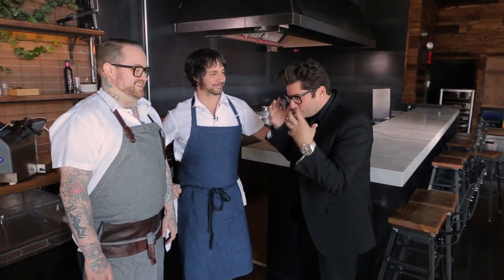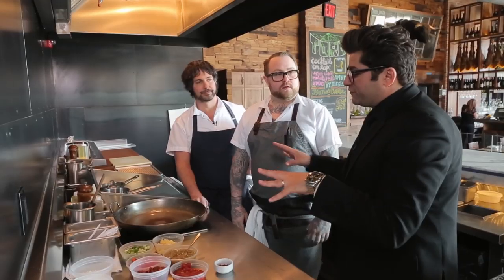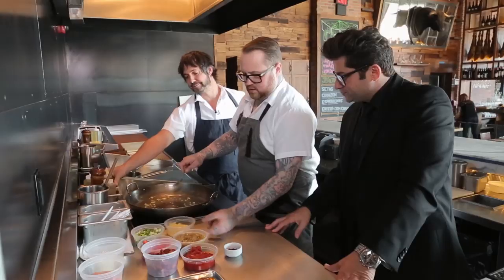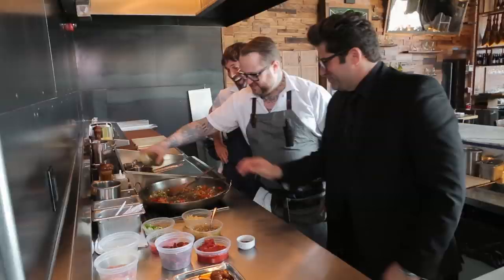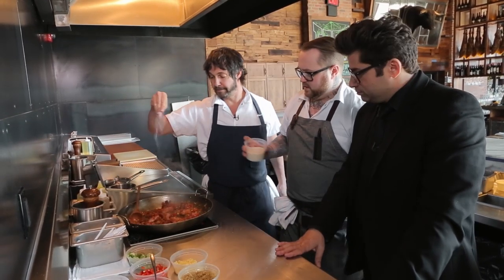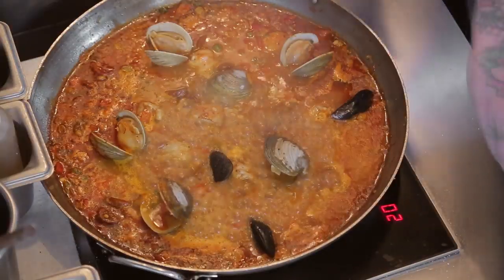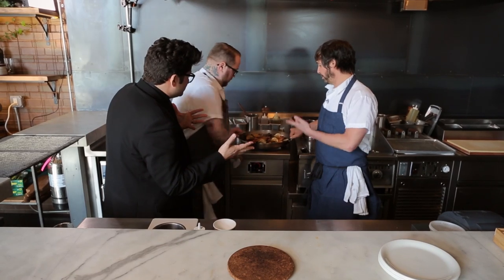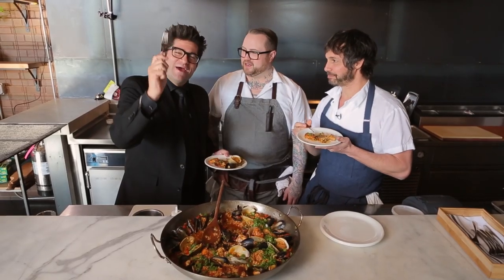Hanging with Harris: Paella at Toro - New York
James Beard Award winning chef, Jamie Bissonnette, and Toro co-owner/chef, Ken Oringer, show Billy how to make Paella, a classic Spanish dish, in their New York restaurant known for tapas.